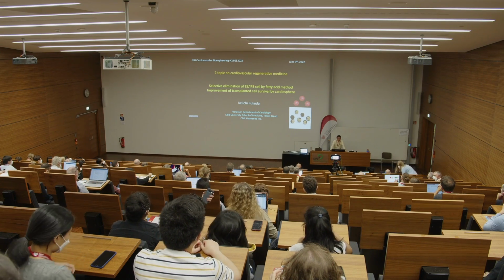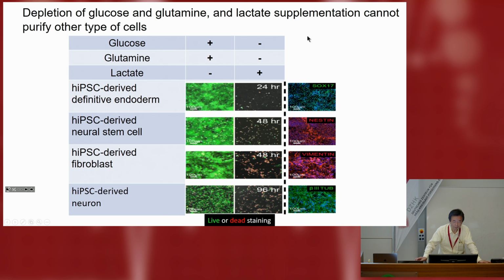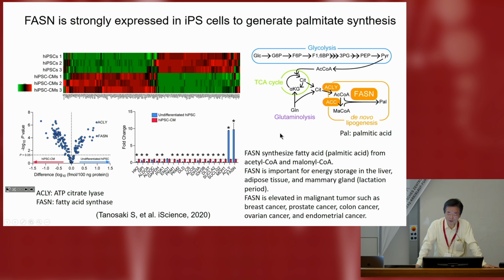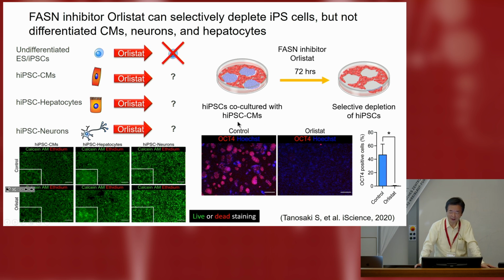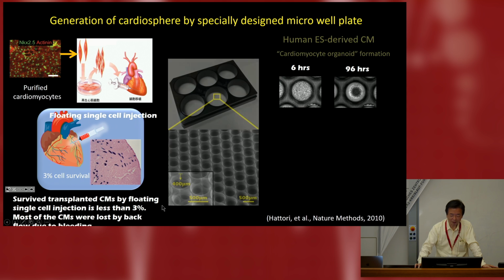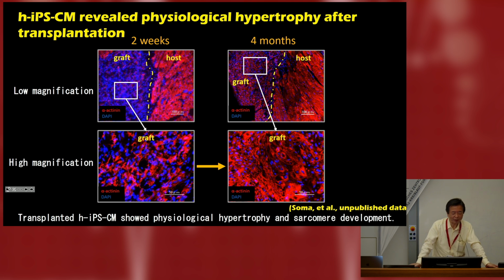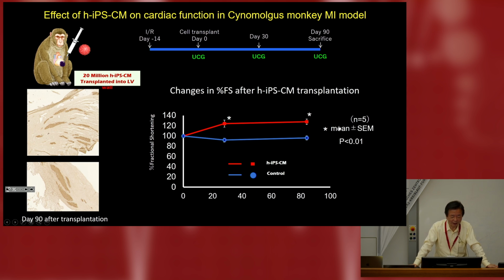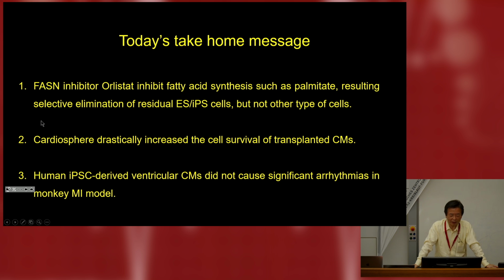iPS-CM: Generation, Selection, and Delivery —Keiichi Fukuda, MD, PhD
2022 PCTC/DZHK CVBE Symposium (Large Animal Session)